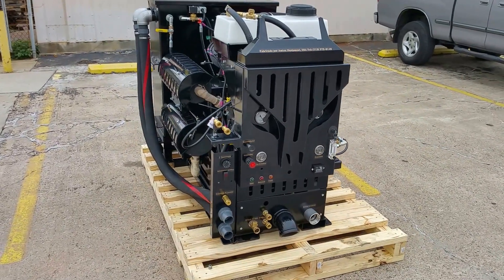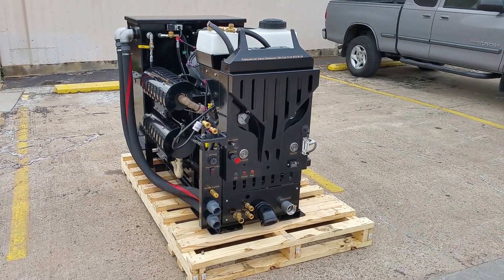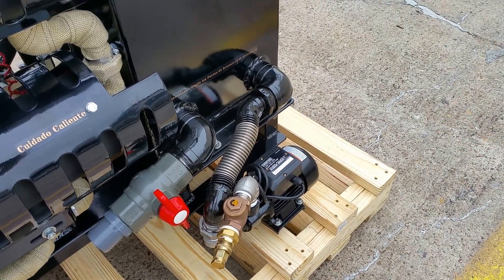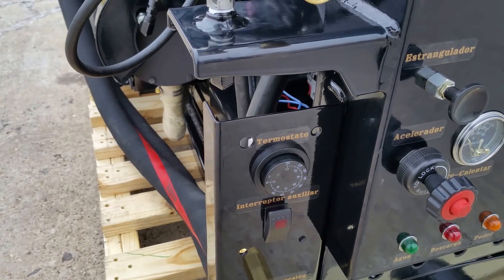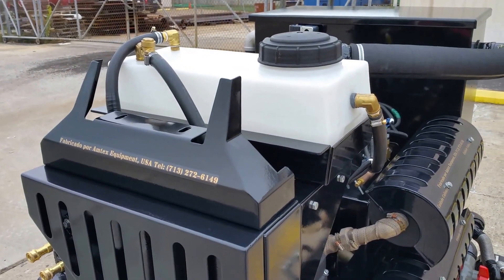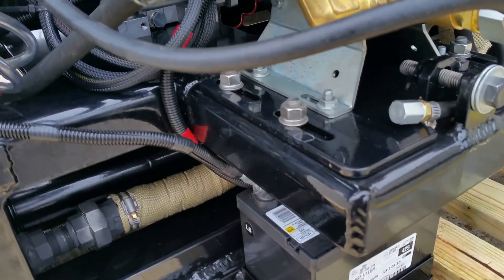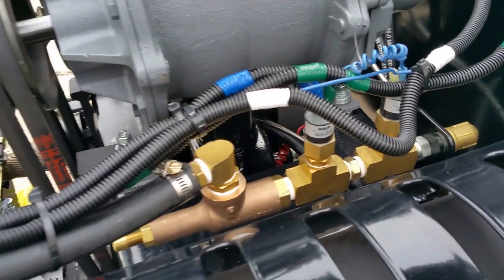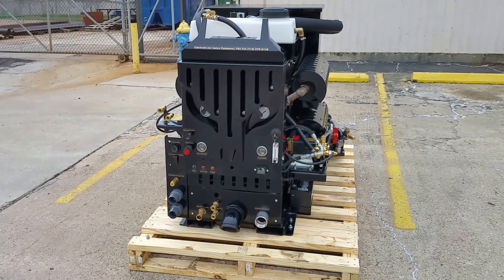Amtex Equipment all new 2017 Model of Dragon X Change Basic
Kohler 27 horsepower air cooled engine
Roots/Howden 4.7 , 540 CFM blower
Hypro 2500 psi 4.8 gallon per minute pressure pump
Quad heat exchange (continuous 200+ deg. Temp. for dual action)
80 gallon recovery tank with optional pump out system
panel mounted gauges and control
Super simple design of plumbing, electrical and drive system
And more.